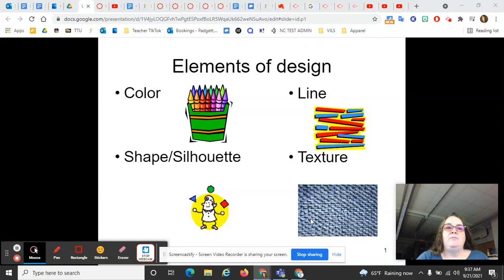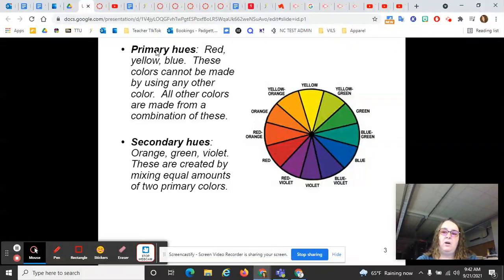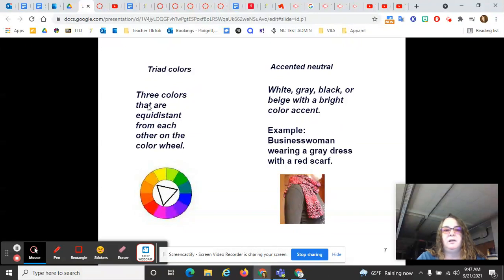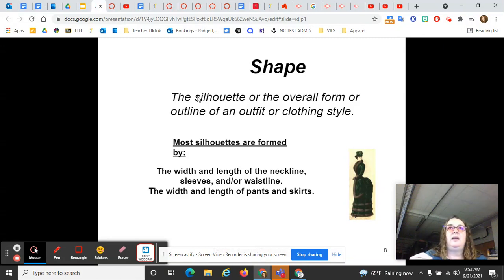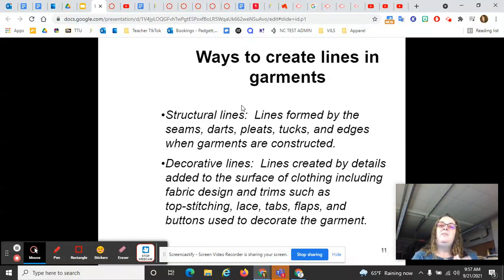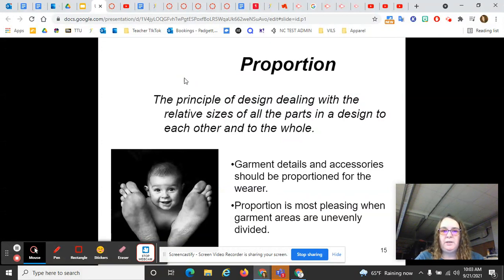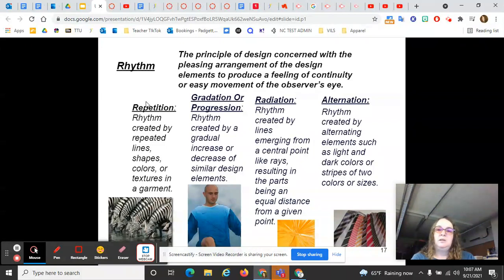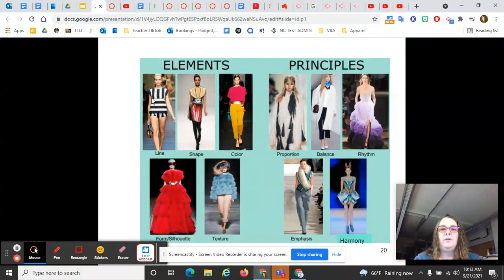Elements of Design